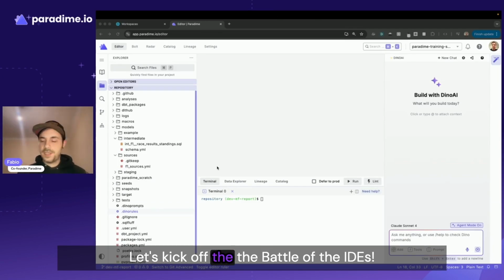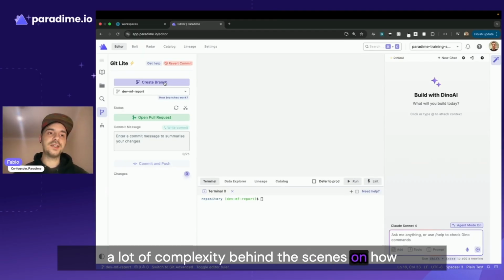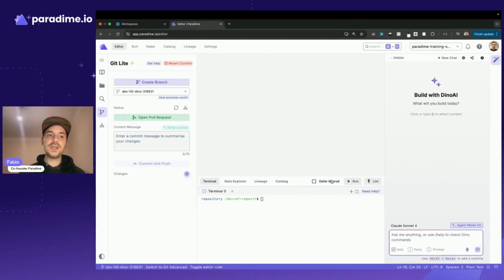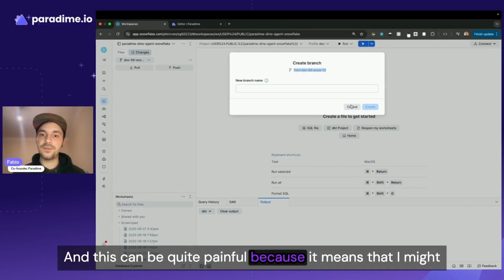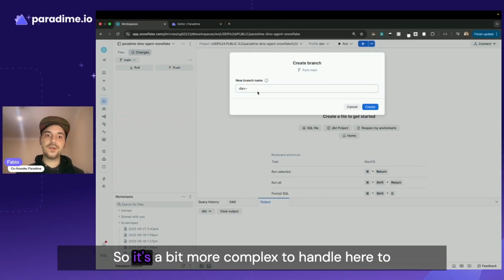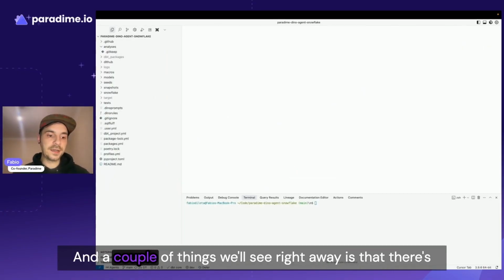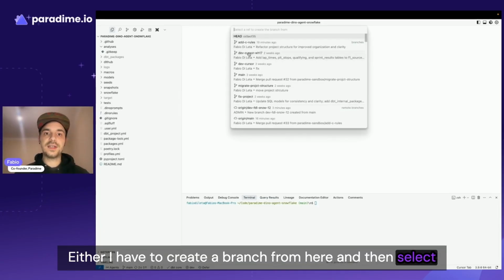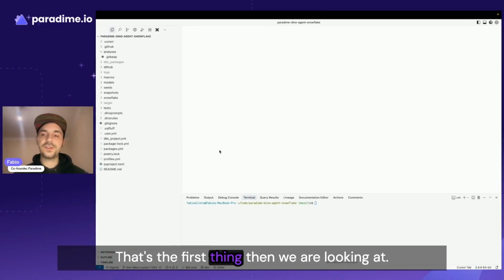Git Lite vs Traditional Git: Paradime vs Cursor vs Snowflake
Creating branches shouldn't be a headache. Watch how Paradime's Git Lite eliminates the complexity of traditional git workflows compared to Cursor and Snowflake Workspaces.

In this clip from our Battle of the IDEs livestream, we compare:
✅ Paradime's Git Lite - automatic branch creation from default
❌ Snowflake Workspaces - manual checkout and stale branch risks
❌ Cursor - command-line complexity and unpublished branches

Perfect for analytics engineers and dbt™ practitioners who want to spend less time on git and more time building pipelines.

🚀 Try Paradime free: paradime.io